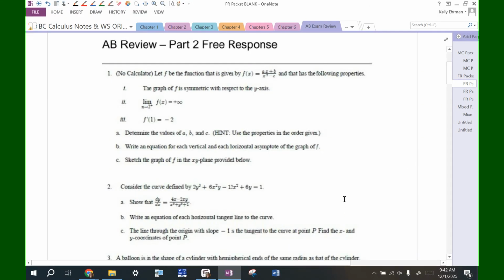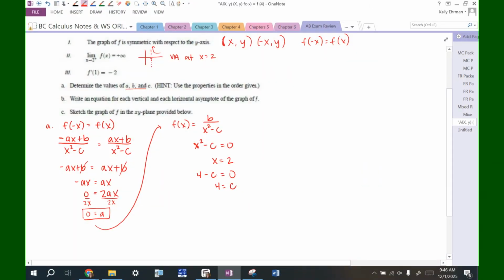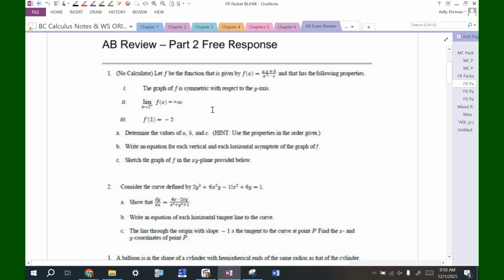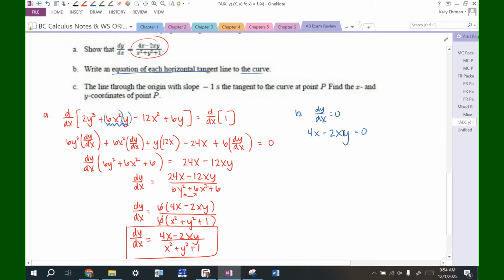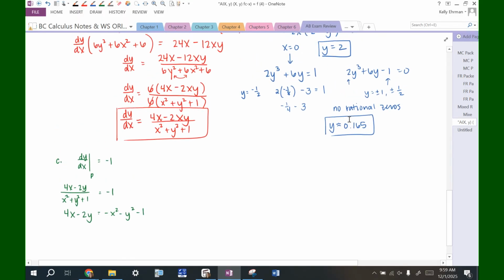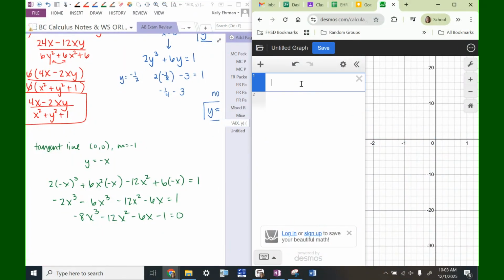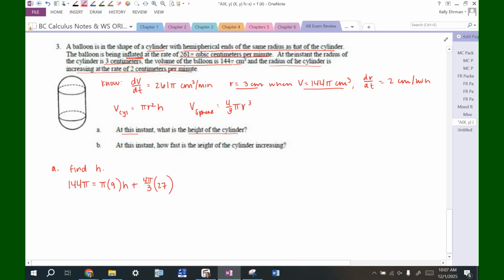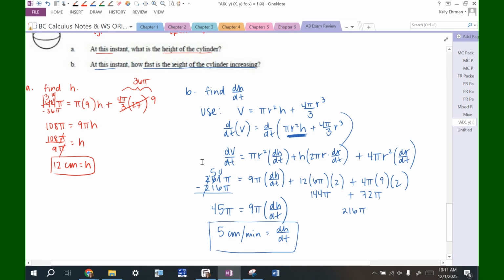Exam Review Part 2 (1-3)